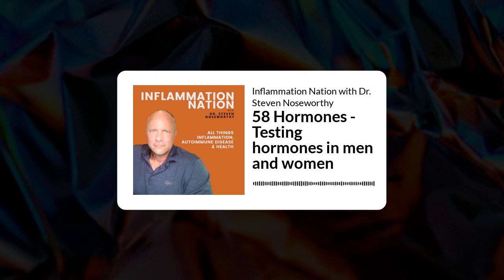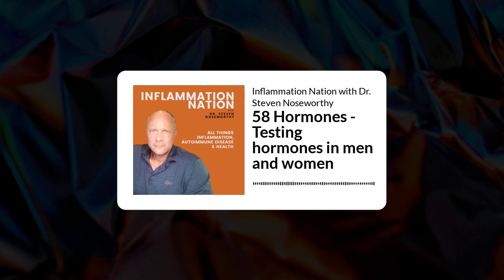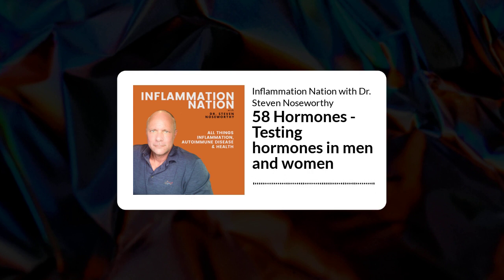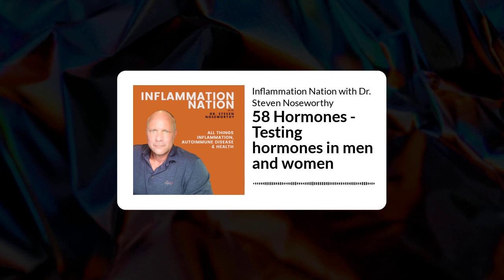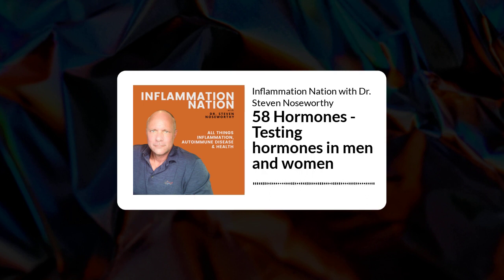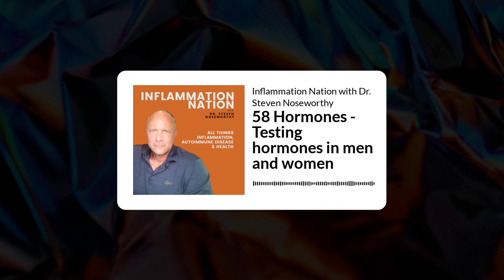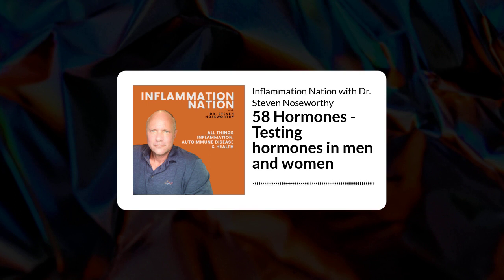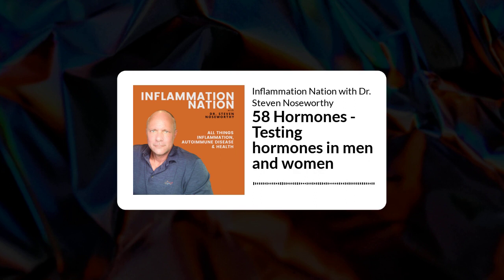Inflammation Nation with Dr. Steven Noseworthy - 58 Hormones - Testing hormones in men and women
Testing hormones in men and women follow different "rules". And testing hormones in women depends on if they are cycling, or are peri or post-menopausal. Here is your expert guide.

Rate and review your favorite episodes to let me know the things you like so I can keep delivering great content that brings value to your life and health.

Check out my online DIY programs for thyroid, gut health and detox.